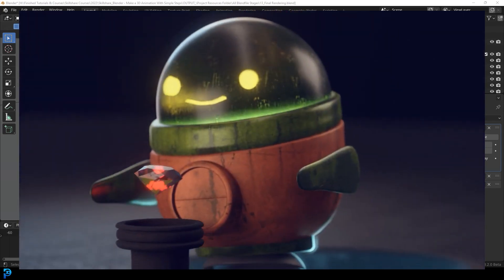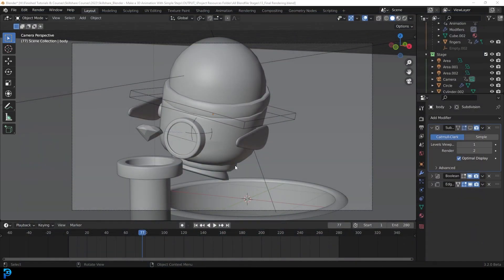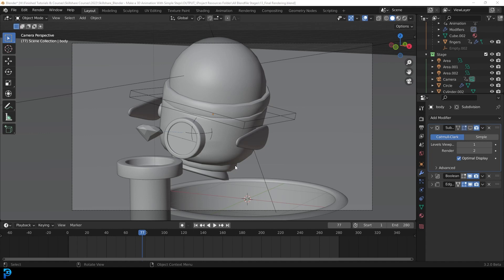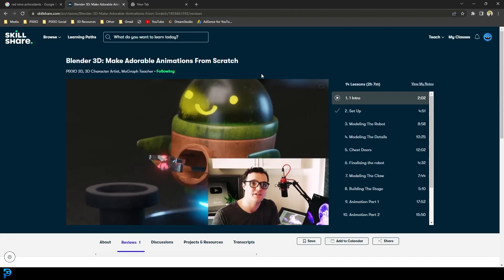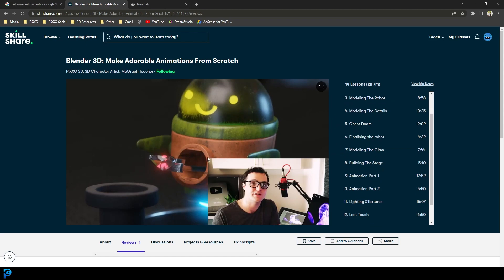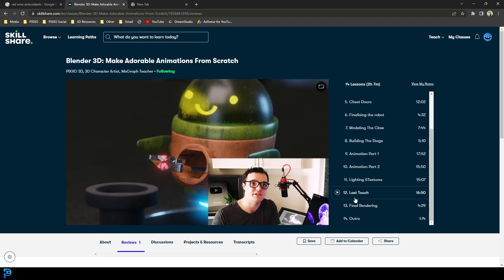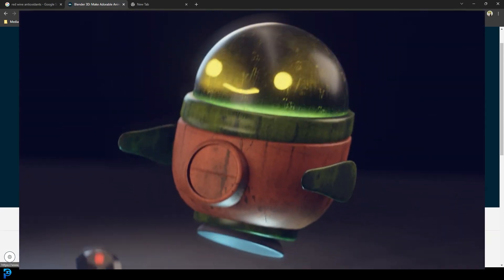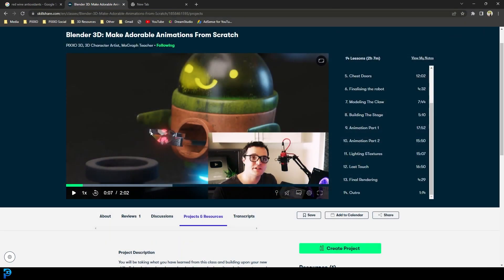Blender Robot Animation Course Overview [ $ or Try it FREE ]